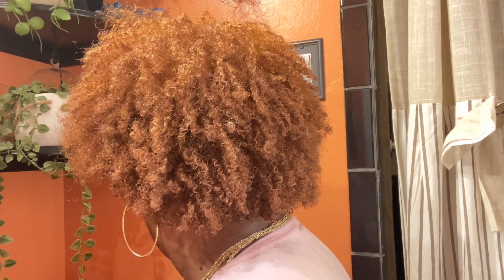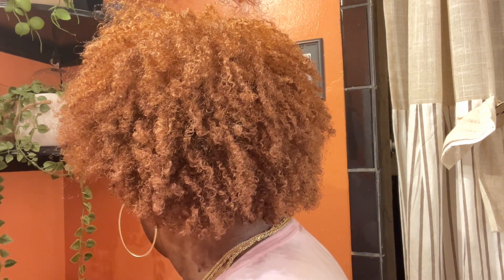curl mix honest review|master's collection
Hi guys, I finally tried the Curl Mix Master's Collection AGAIN and was quite impressed with some of the products. Tell me what you think.